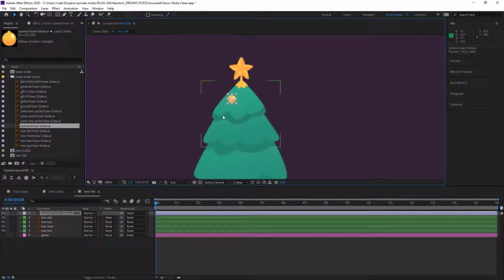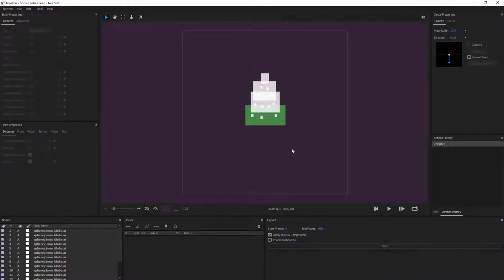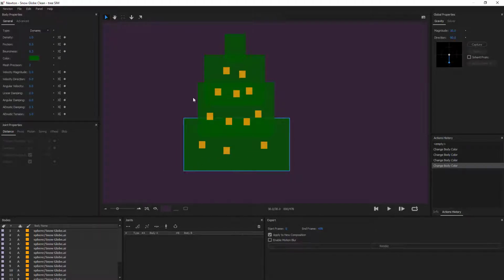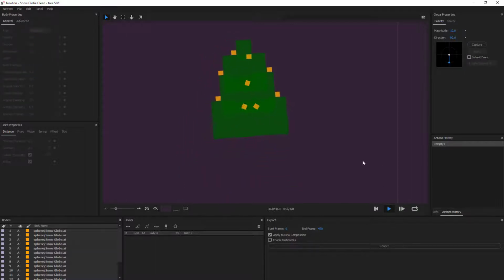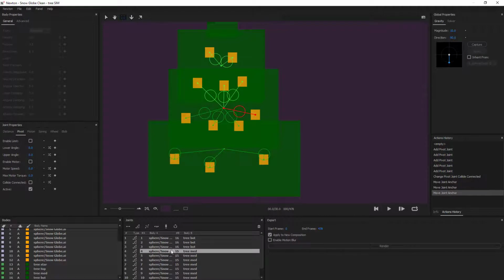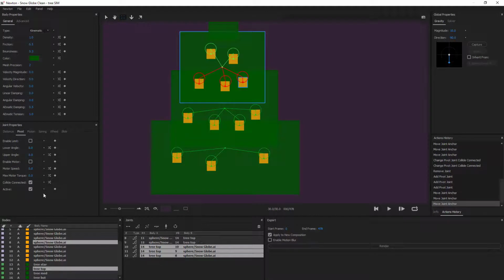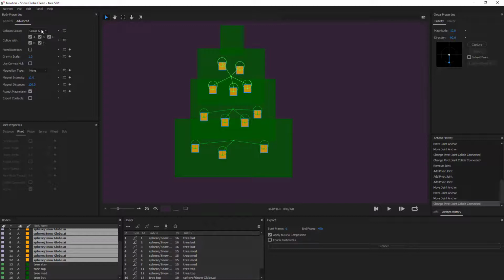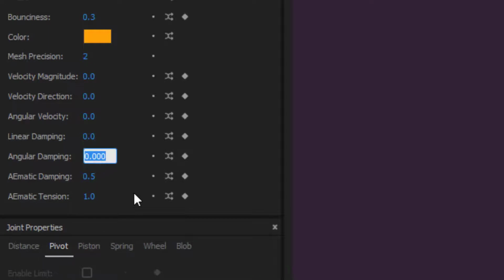Tutorial 2/5: Animate a Snow Globe - The Bulbs - with After Effects and Newton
In this 5-part tutorial, we will animate the different elements of a Christmas globe in a realistic way using Adobe After Effects, Newton, ConnectLayersPRO and DUiK.

In this second part we will animate the decorations of the tree, the Christmas balls that are in the ball.

Thanks to Isaac Birchall for dubbing this tutorial!!